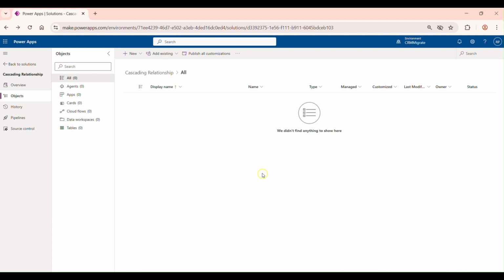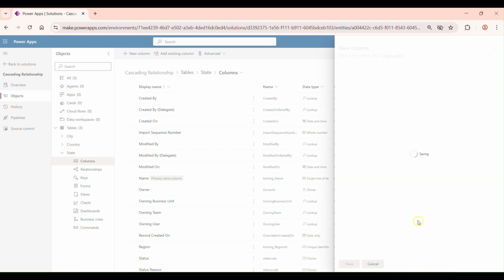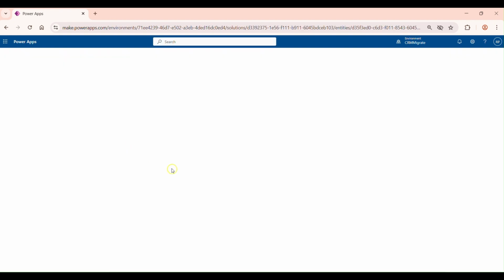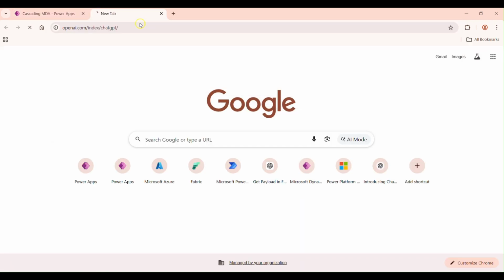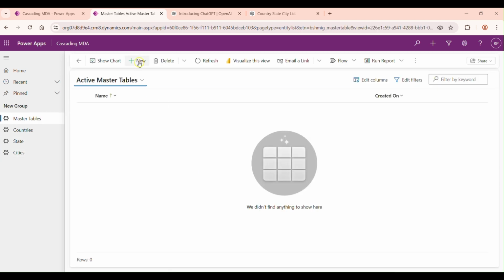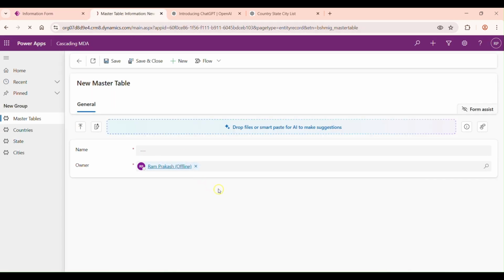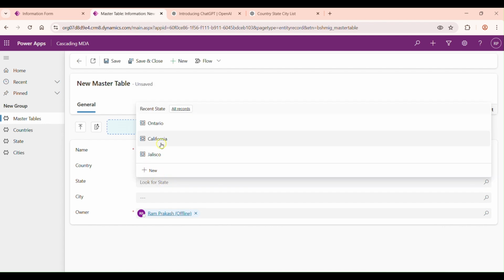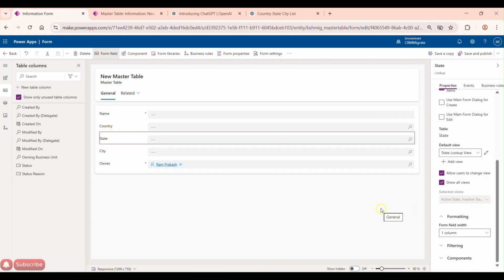Cascading Dropdowns in a Model-Driven App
🚀 இந்த வீடியோவில் Microsoft Power Apps Model-Driven App-ல் Cascading Dropdowns எப்படி உருவாக்குவது என்பதை முழுமையாக தமிழில் பார்க்கலாம்.

✅ Parent & Child Lookup Fields
✅ Dynamic Filtering
✅ Dataverse Relationships
✅ JavaScript / Business Rules பயன்படுத்துவது
✅ Real-time User Experience Improvement
✅ Step-by-Step Demo in Tamil

Power Apps பயன்படுத்தும் Developers, Functional Consultants, மற்றும் Beginners அனைவருக்கும் இந்த வீடியோ மிகவும் பயனுள்ளதாக இருக்கும்.

📌 இந்த வீடியோவை பார்த்த பிறகு நீங்கள்:

Dependent Dropdowns உருவாக்கலாம்
Lookup Filtering செய்யலாம்
Better UI/UX கொண்ட Model-Driven Apps உருவாக்கலாம்